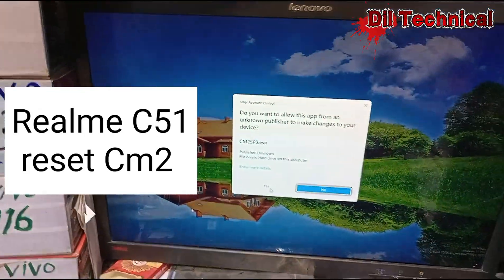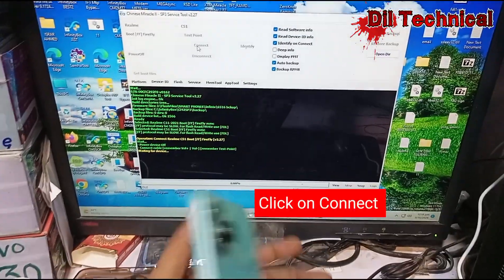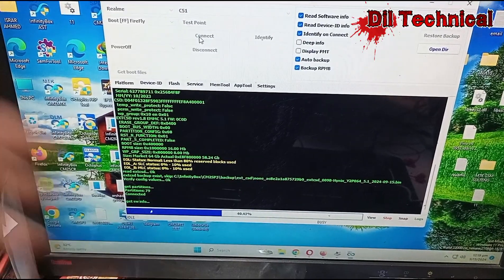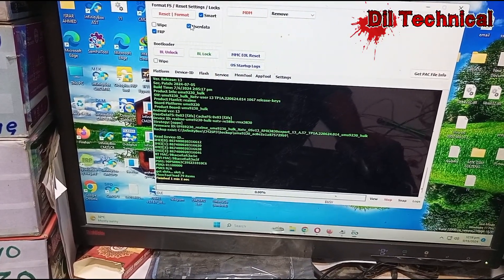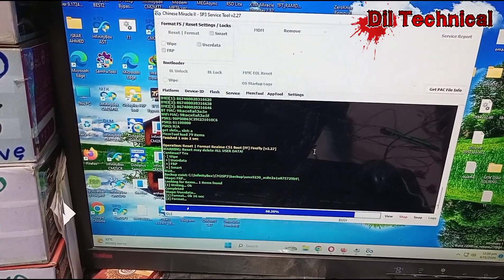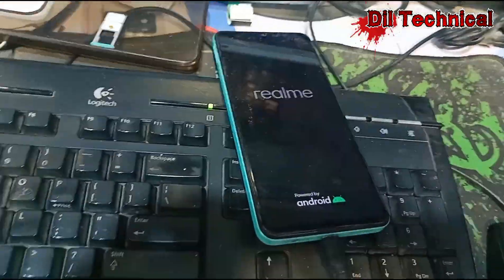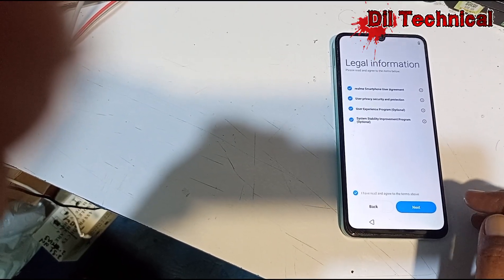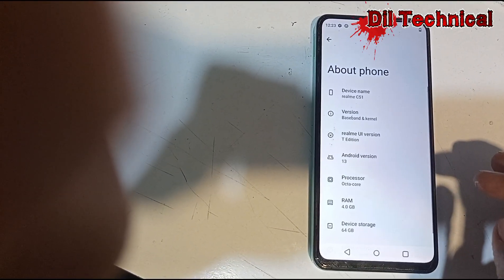Realme C51 Pin code, pattern unlock with Cm2 // How to reset realme C51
How to reset Pin pattern lock Realme C51 with Cm2

Realme C51 how to reset
Realme C51 Pin code pattern unlock with Cm2